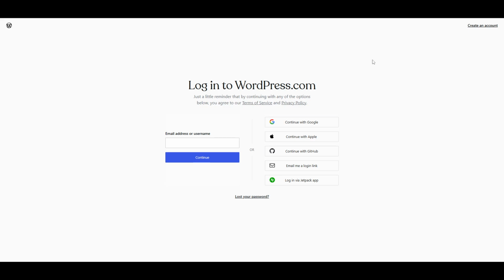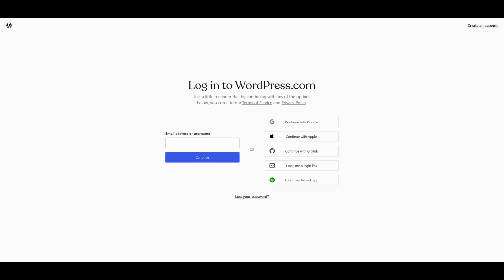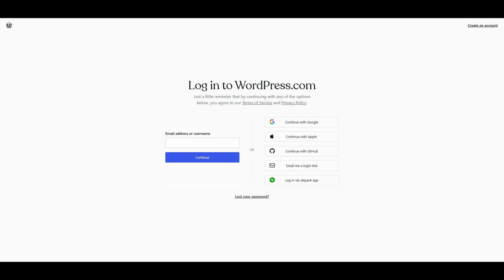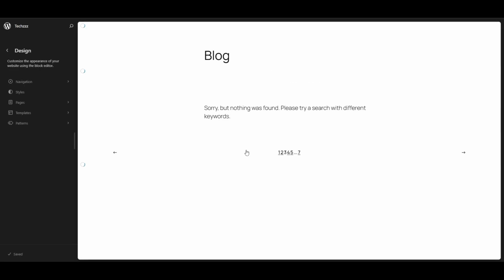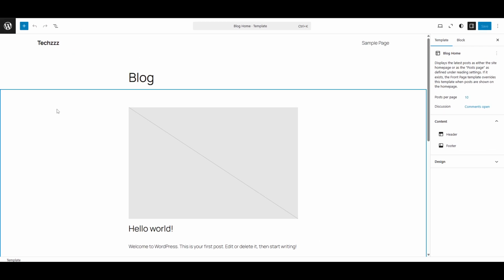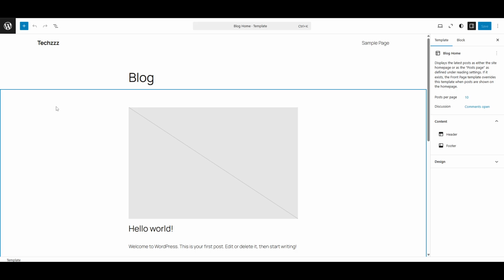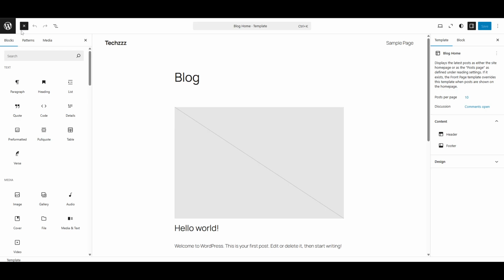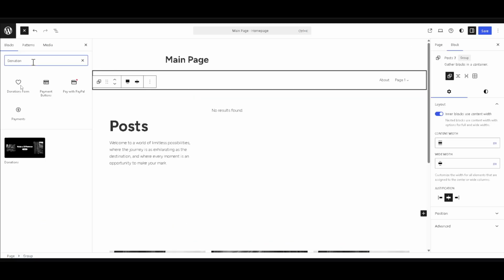How to Add Donation Form in Wordpress - 2026 (fast & Easy)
In this video, you’ll learn how to add a donation form in WordPress quickly and easily. We’ll guide you step by step to create a simple donation page, integrate payment options, and customize your WordPress donation form for fundraising or charity campaigns.